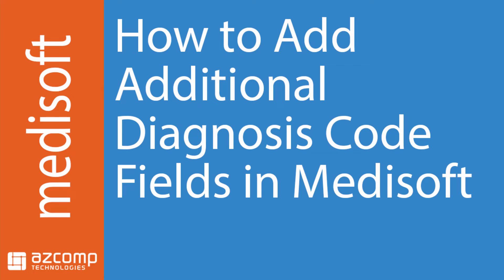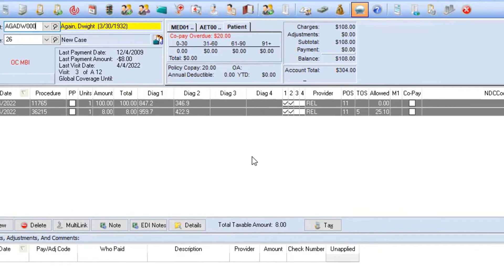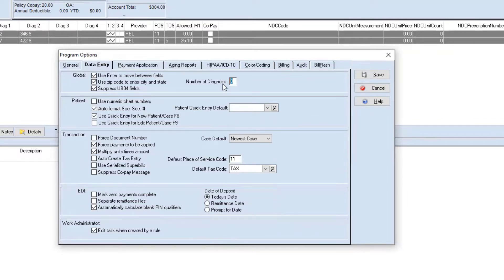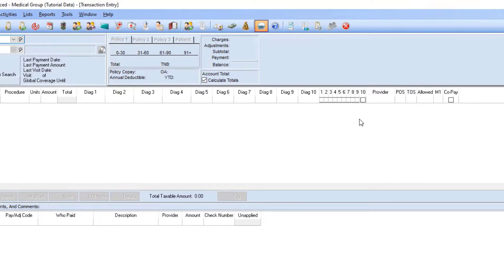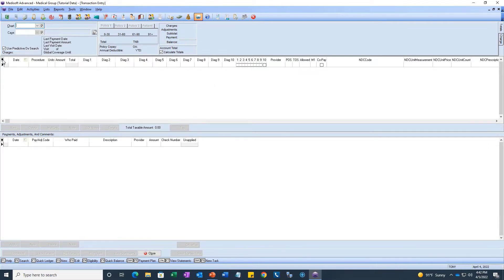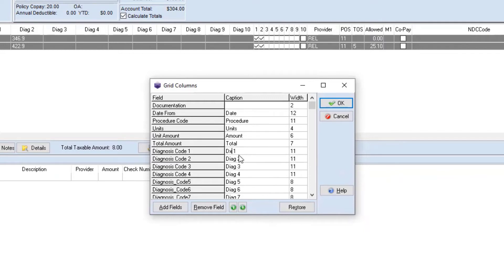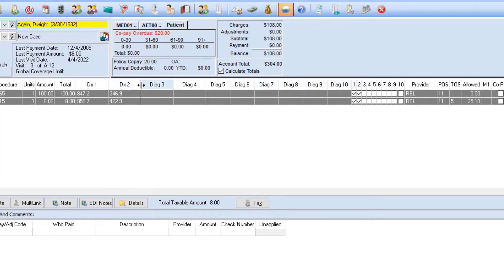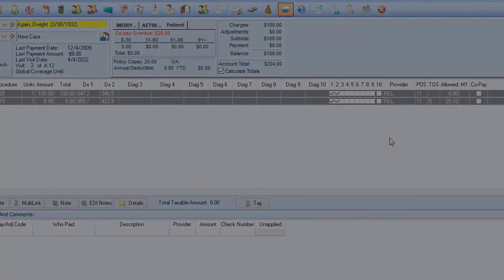How to Add Additional Diagnosis Code Fields in Medisoft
If you want to know how to add additional diagnosis codes or modify column names in transaction entries in Medisoft, this is the video for you. Check it out!

AZCOMP Technologies – the Number 1 CGM reseller for Medisoft since 2005.
We are the ultimate source for all things Medisoft. Whatever your question or problem or need with Medisoft, we can help you. AZCOMP can help with sales, training, coaching, installation, support, EHR, add-on tools such as the Medisoft preferred clearinghouse, or patient statements, patient payments, appointment reminders and more.